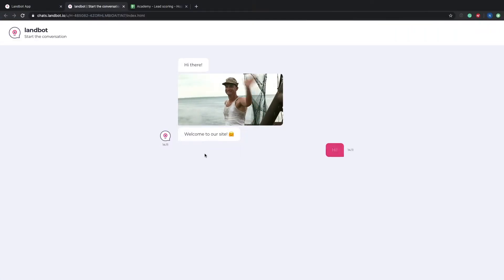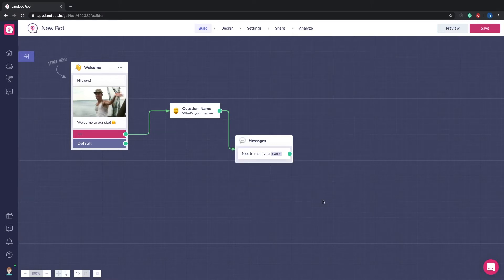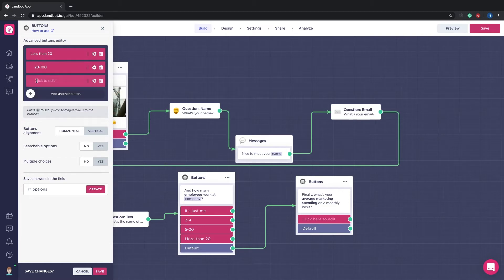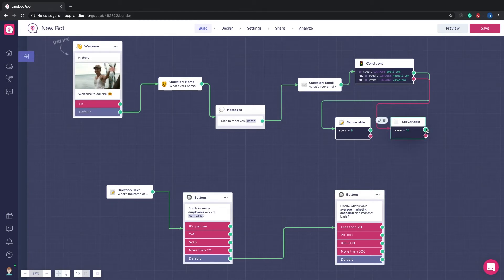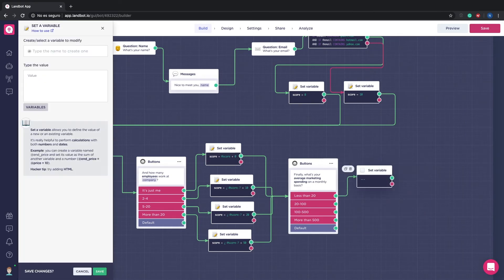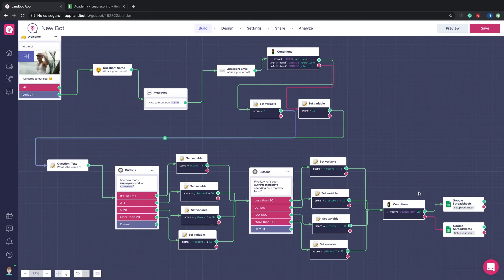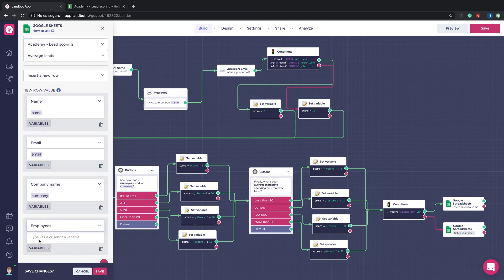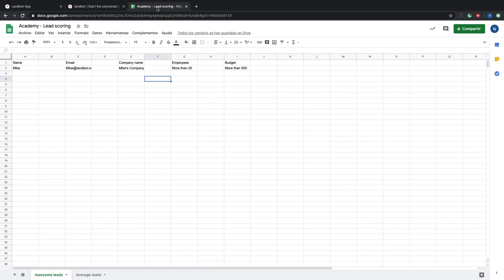Lead Generation Chatbot Tutorial [Part 1] - Score Leads & Send Data to a Spreadsheet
Wondering how to build a lead generation chatbot without coding? Then you have landed on the right tutorial. This video will teach you 👇👇👇

❶ How to create a scoring mechanism to qualify leads in real-time
❷ How to condition data storage based on the final score

Why is a lead generation chatbot better than any form?

It's simple. A lead gen bot allows you to ask more questions because conversations are far more natural than form-filling and it allows you to score the leads as they go along the conversational flow!

The best part is, thanks to no-code chatbot builders like LANDBOT, you are able to create a lead generation chatbot that not only assesses but exports collected data WITHOUT CODING and in a matter of minutes.

The video tutorial introduces you to 3 main Landbot features that enable lead scoring and data export:

①  Set a Variable (a feature block that allows you to set up a variable and change/update its value based on lead answers)
②  Conditional Logic (a feature blog that enables you to condition the path based on a variable such as lead score and so send high scoring leads down a different path than the low scoring leads)
③  Google Sheets integration (an out-of-the-box integration that lets you export a variety of data to specific sheets within a spreadsheet on your Drive)

Sections of the video:
0:00 Intro
0:53 Set up the Questions
3:22 Scoring and Conditions
7:03 Google Sheets Integration
9:00 Bot in Action!

You like what you see? 👈 Earn up to $350 when you refer your friends to Landbot!!